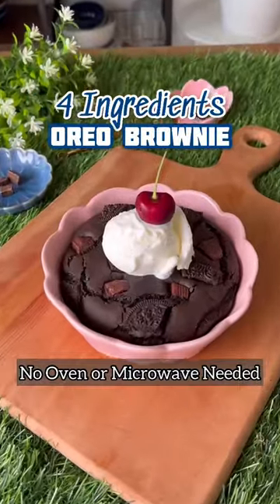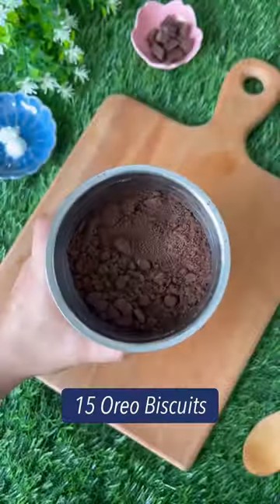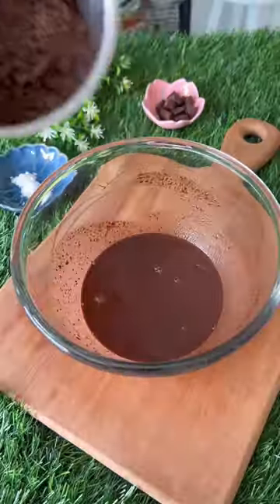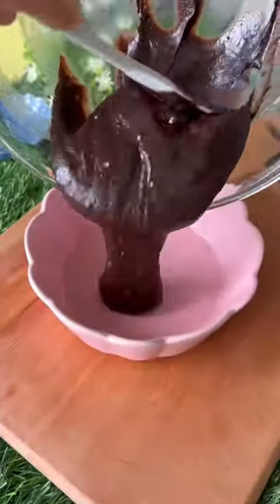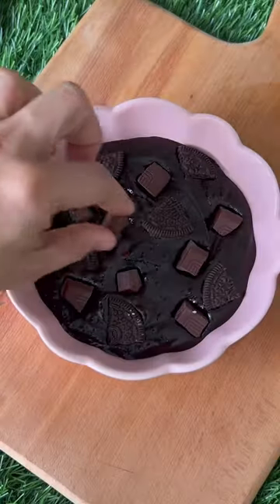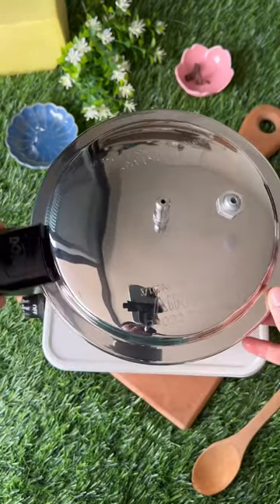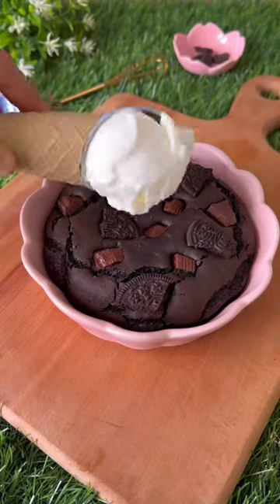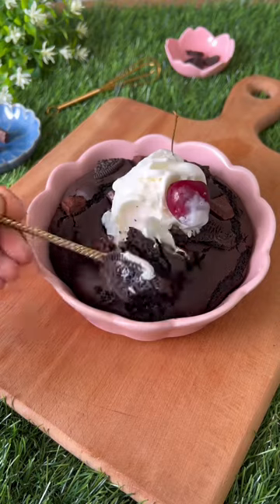4 Ingredient Oreo Brownie ! 13 Million View Recipe